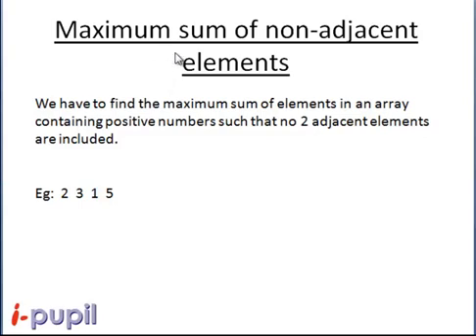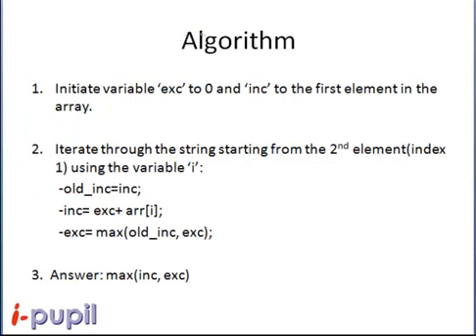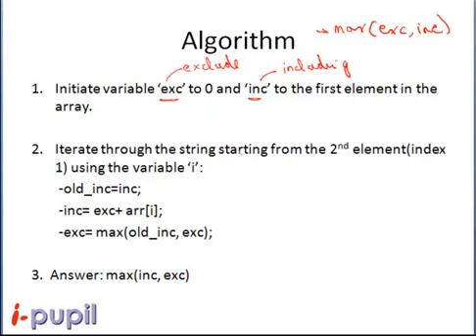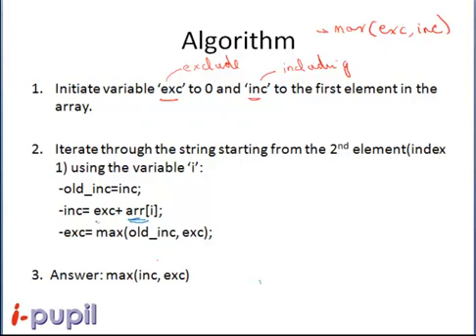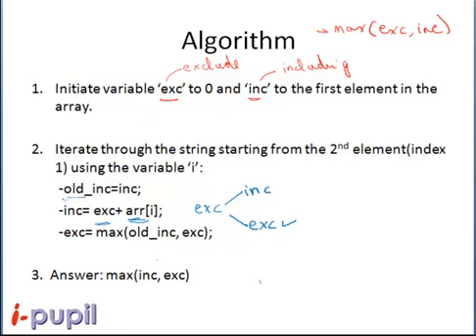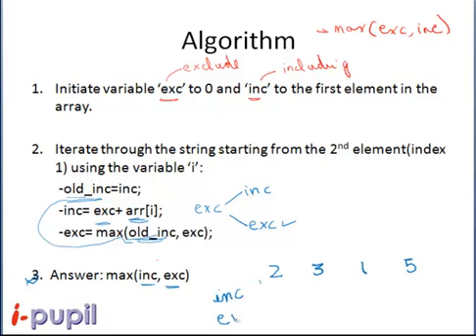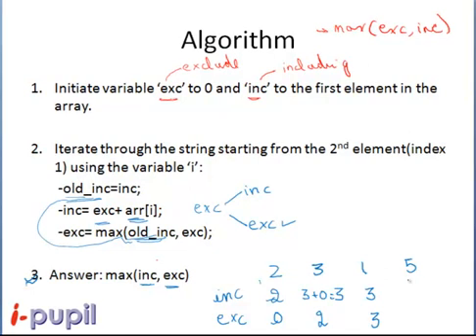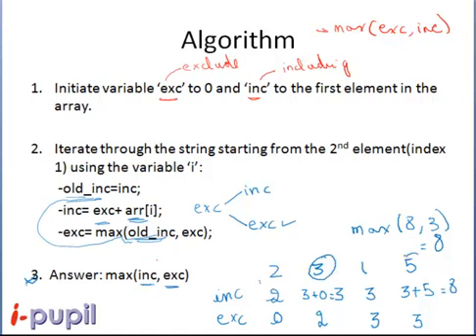Maximum sum of non-adjacent elements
Problem: We have to find the maximum sum of elements in an array containing positive numbers such that no 2 adjacent elements are included.